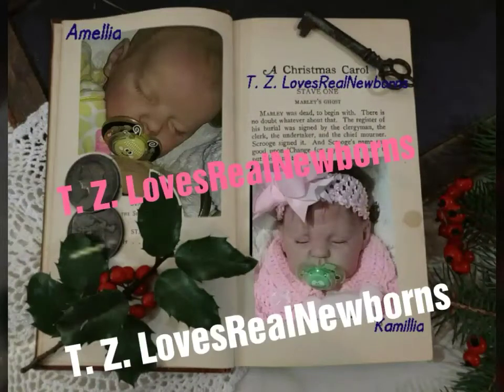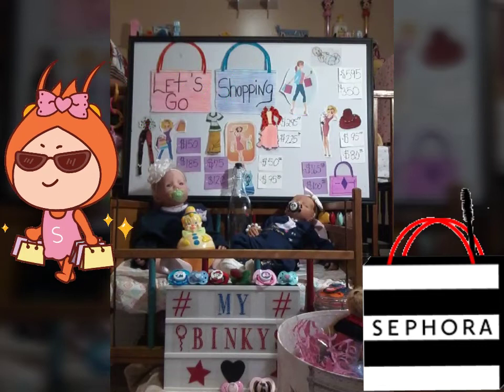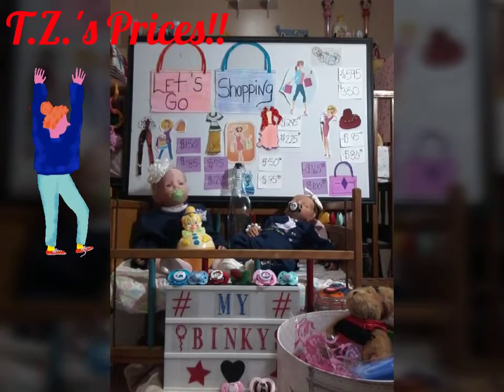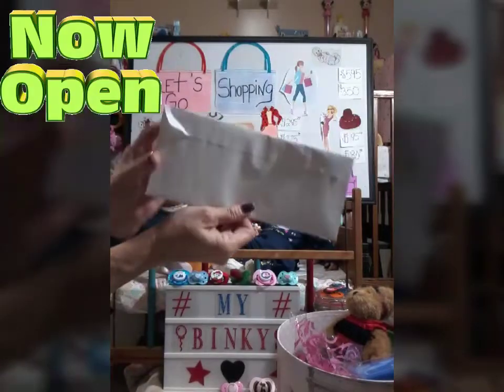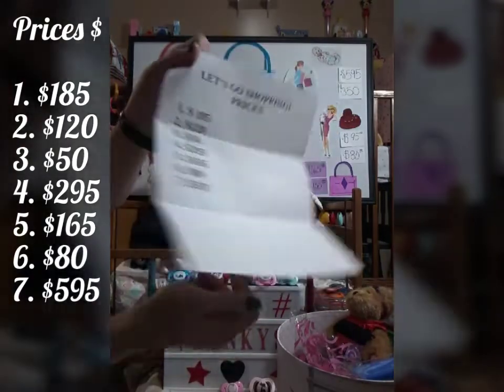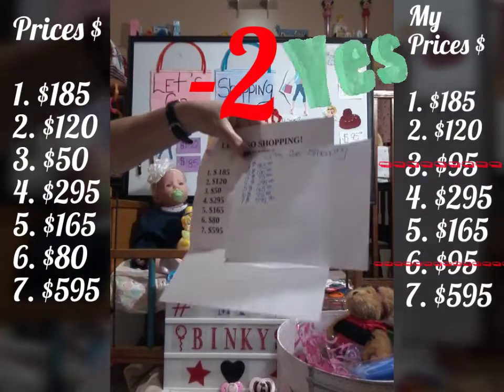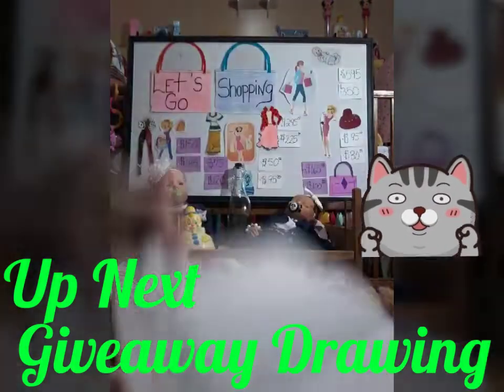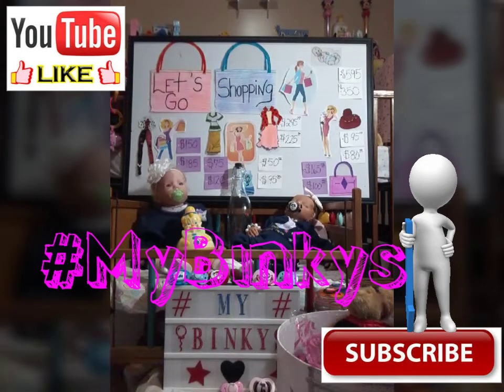"REVEAL" 💳 Let's Go Shopping! 🛒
T.Z.LOVESREALNEWBORNS Email

ENDS JULY 14TH @ MIDNIGHT